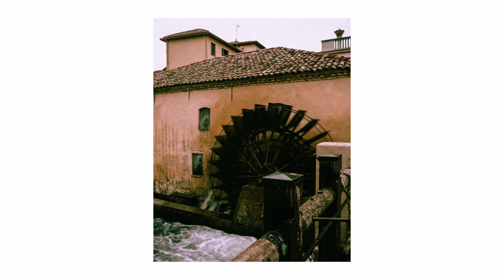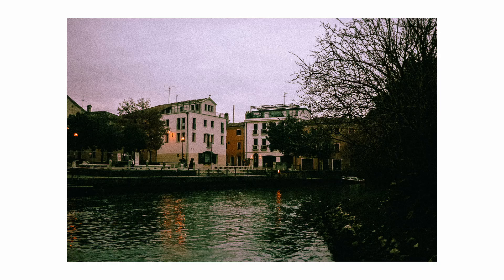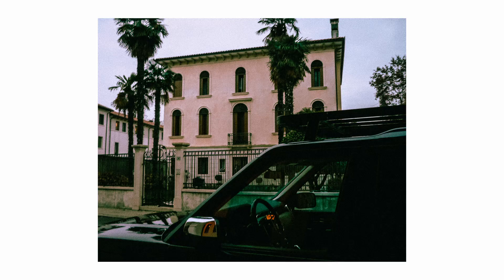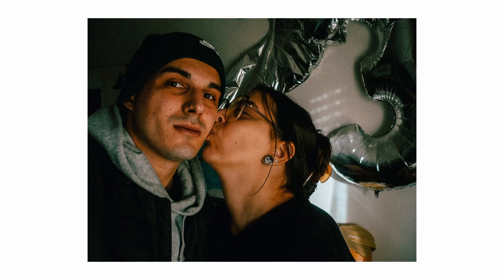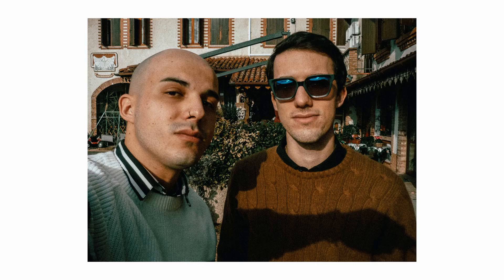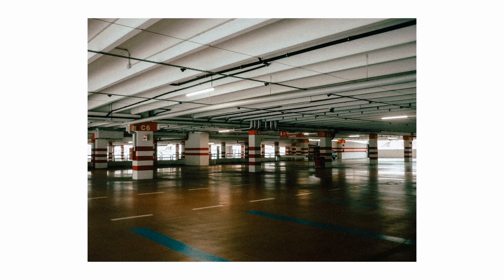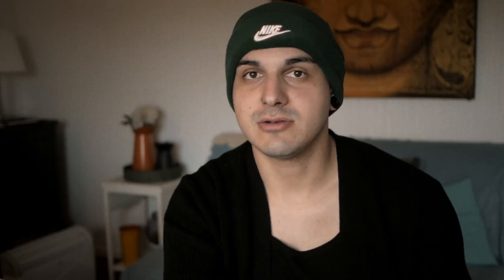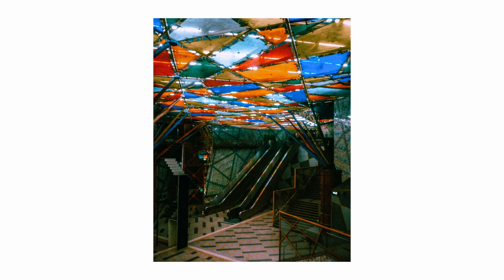How a DIGICAM Saved me from Stress | The 10$ Leica Pt. 2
Hey people! Finally, your favorite camera is here on the channel, again.

Shot with Lumix G80 and Lumix 20mm f/1.7